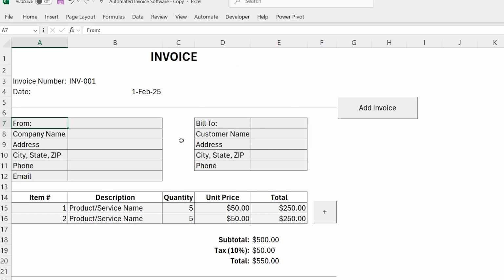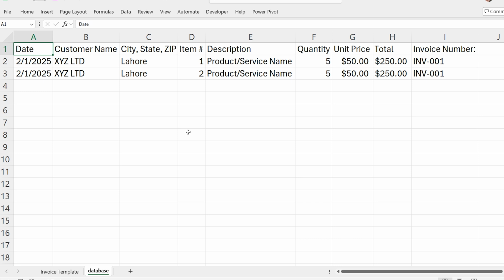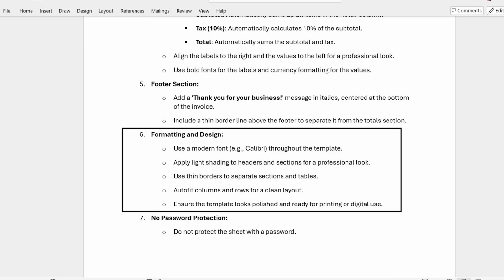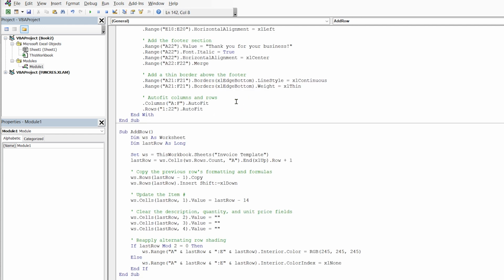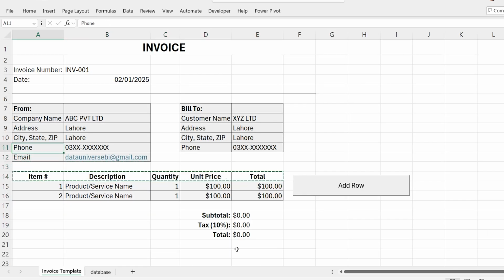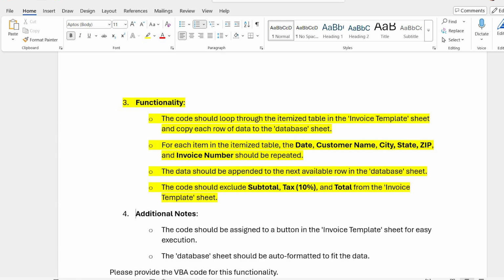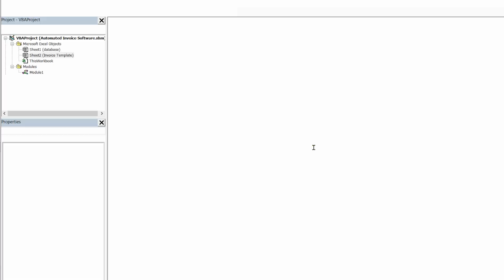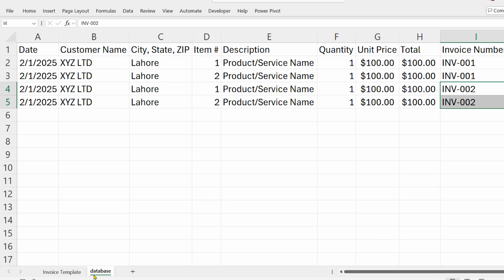AI Creates VBA Code for Automated Invoice System in Excel | Full Tutorial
🚀 Automate Excel Invoices in Minutes with DeepSeek R1 AI – Full Tutorial! 🚀
Tired of spending hours on manual invoicing in Excel? Say hello to DeepSeek R1 AI – the ultimate tool to automate your invoicing process! In this step-by-step tutorial, I’ll show you how to:
✅ Create professional invoices in Excel effortlessly.
✅ Automate calculations for Quantity, Unit Price, and Total.
✅ Save invoice data to a database for future use.
✅ Use DeepSeek R1 AI to streamline your workflow and save time!

Whether you’re a business owner, freelancer, or Excel enthusiast, this video is your ultimate guide to invoice automation. Watch now and transform the way you handle invoices!

Why DeepSeek R1 AI?
No more manual errors: Let DeepSeek R1 AI handle the calculations.
Save hours: Automate repetitive tasks and focus on what matters.
Professional invoices: Create polished, error-free invoices in minutes.

🚀 **Unlock the Full Potential of Microsoft Excel with AI & Automation!**

Related Topics Covered:
How to automate Excel invoices
DeepSeek R1 AI tutorial for beginners
Excel invoice template with automation
Best tools for invoice automation
Time-saving Excel tips and tricks
Automate Excel invoices
DeepSeek R1 AI tutorial
Excel invoice template
Invoice automation tool
Save time with Excel
Professional invoice creation
Excel tips and tricks
DeepSeek R1 AI features
Streamline invoicing process
Excel database for invoices